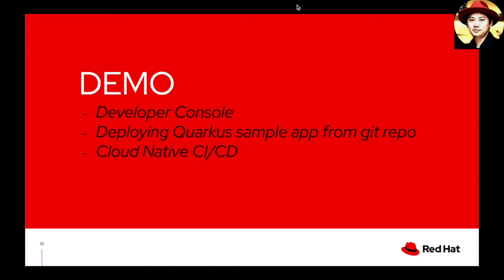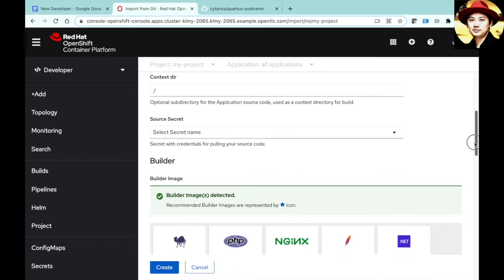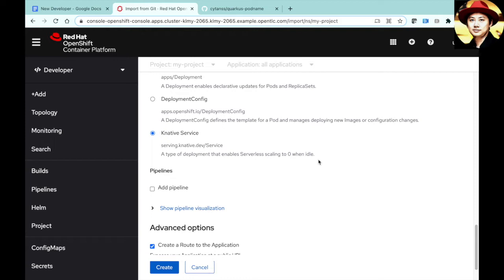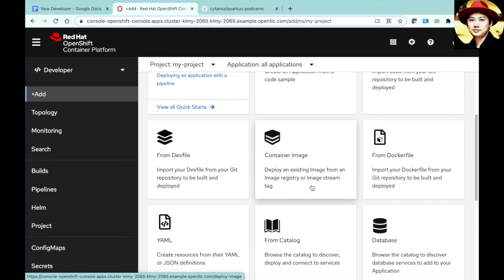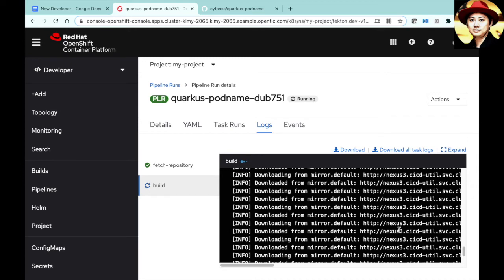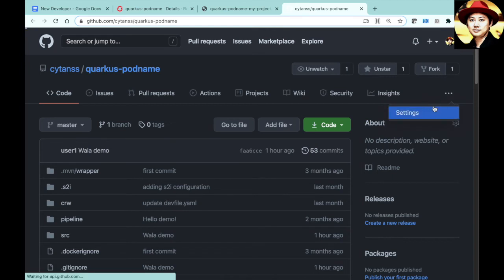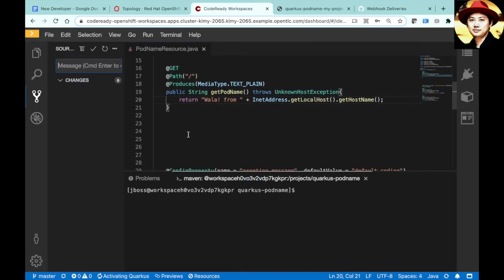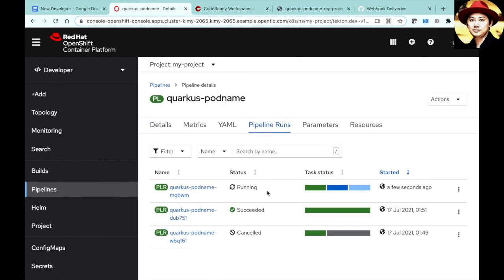OpenShift Developer Console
NEW to OpenShift Developer Console? Check out this demo:
- OpenShift Developer Console Quick Overview
- Deploy Java Quarkus as a SERVERLESS application from GIT repo
- Auto generate Cloud Native CICD Pipeline
- Coding using web IDE, CodeReady Workspaces